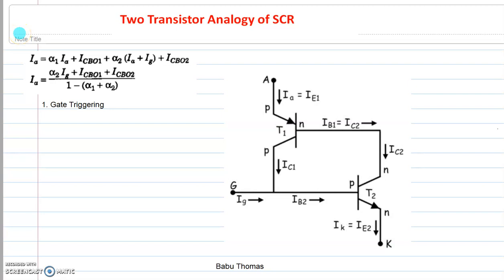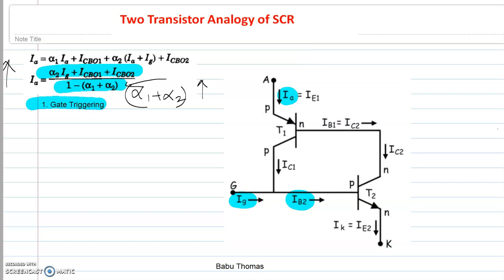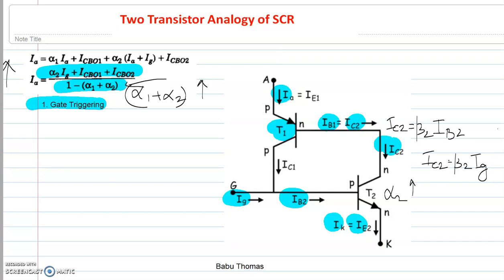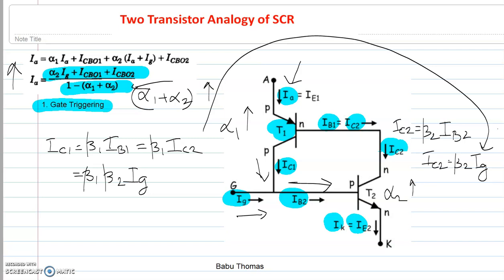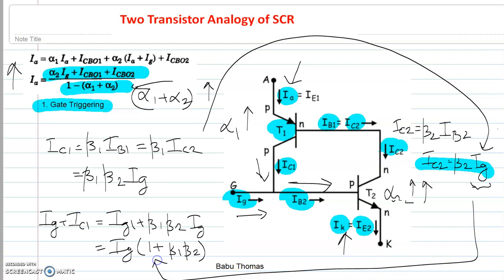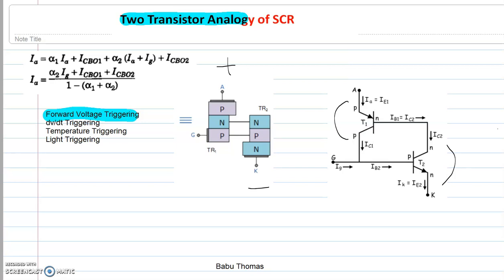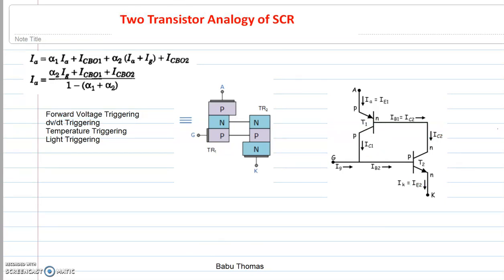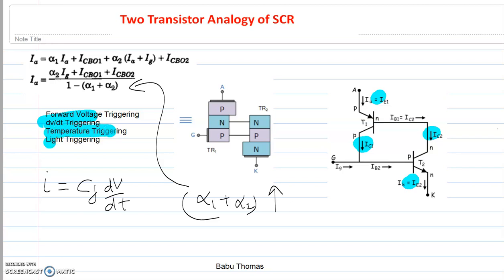M1 L5 Two Transistor Model SCR 2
Power Electronics Module 1